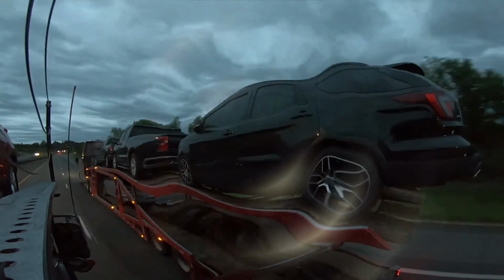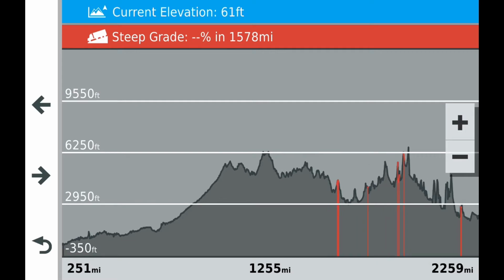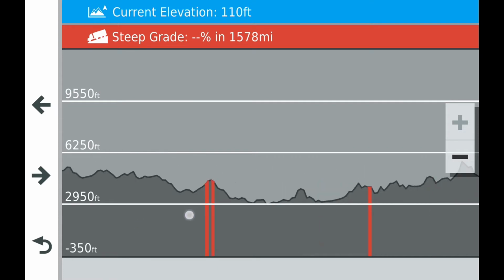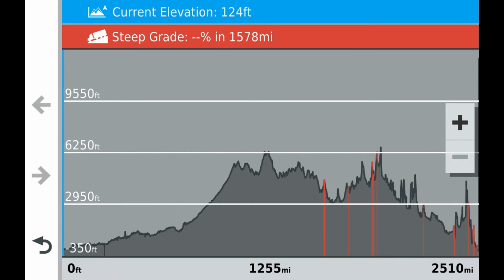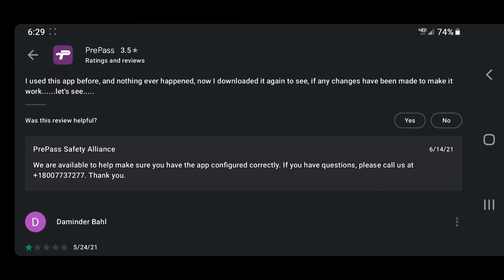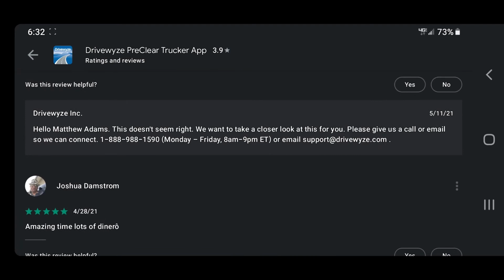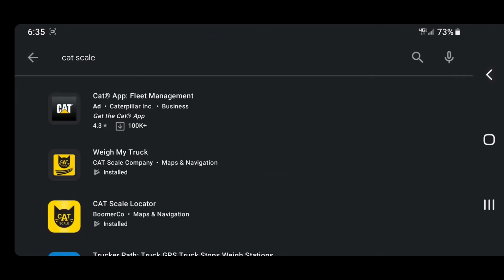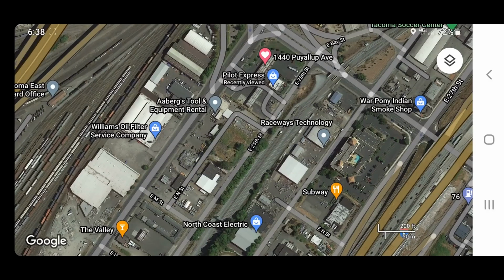Garmin Dezl OTR800 Truckers GPS How to use Elevation section on Garmin GPS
This basic video is when you Get your Garmin OTR800 How to use Elevation section on Garmin Dezl OTR800
This GPS has so many different tools for truck navigation.

Garmin customer service phone number if needed (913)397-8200

UZ Auto Trans INC
6960 Smith Rd, Denver, CO 80207
Recruiter name is..Saeed M